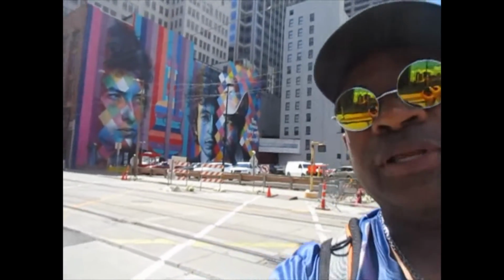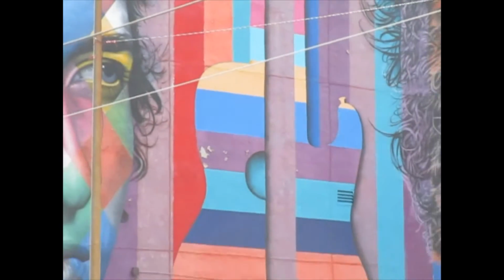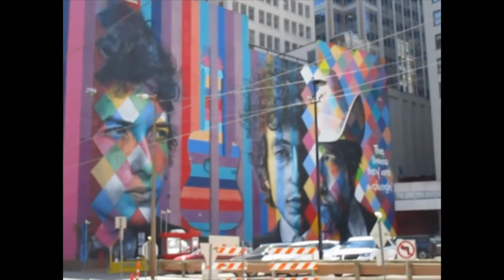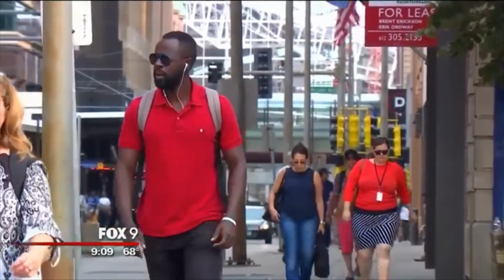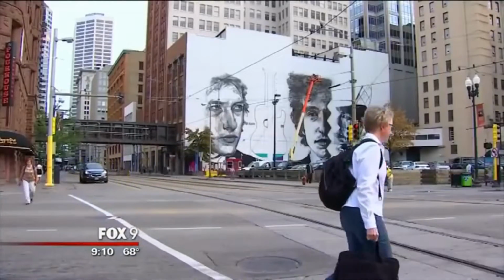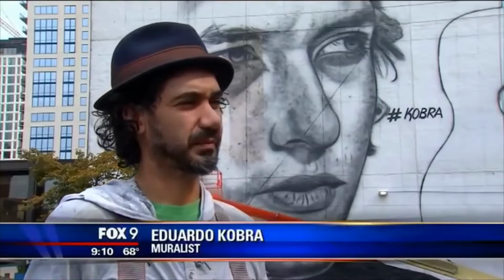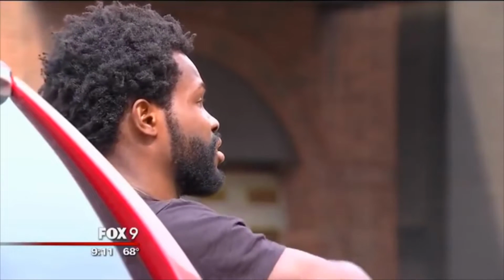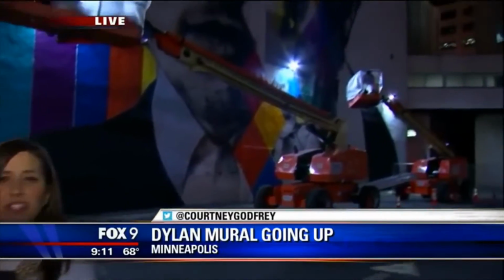Kevin Grace talks about the Bob Dylan mural in Minneapolis